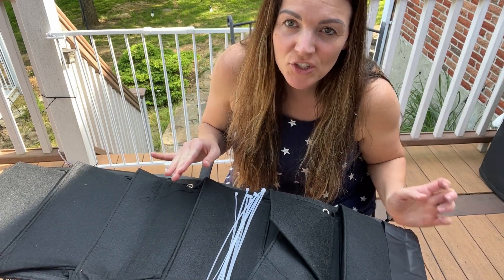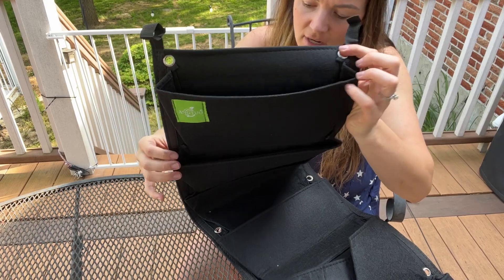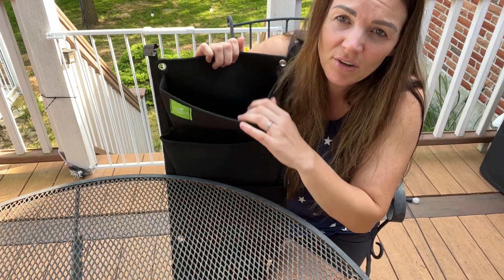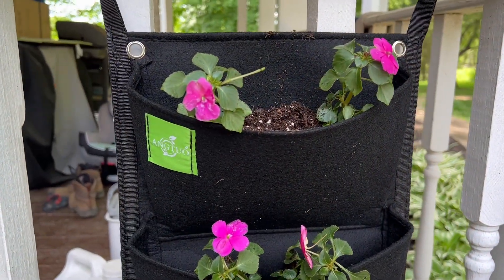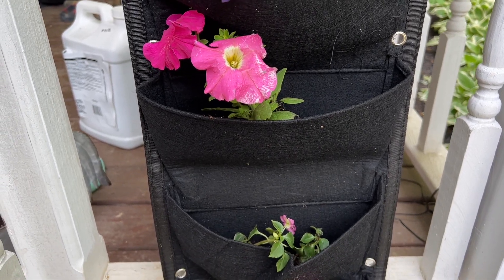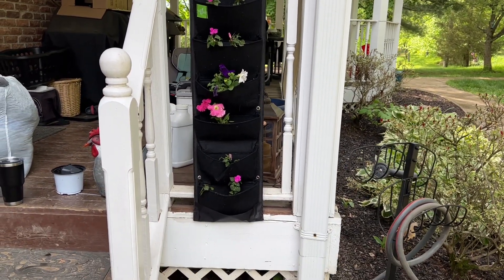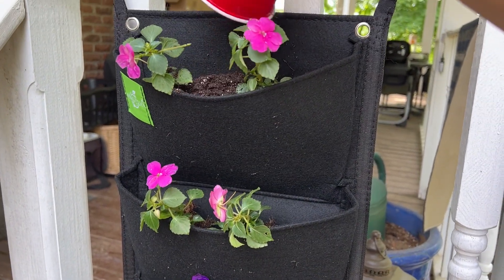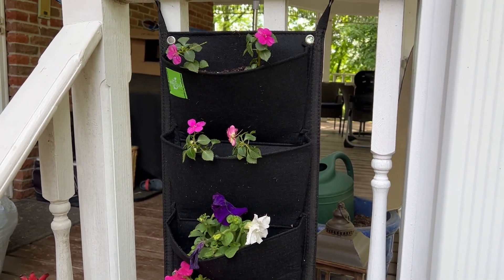ANGTUO种植袋220516 植物用品 B0825MNMHH Wallpe